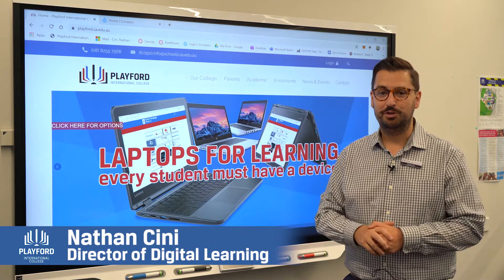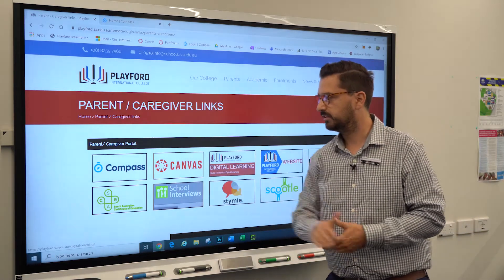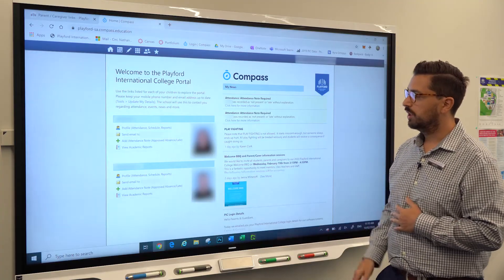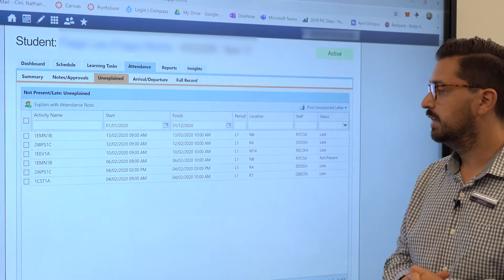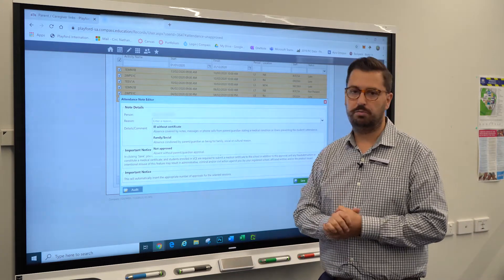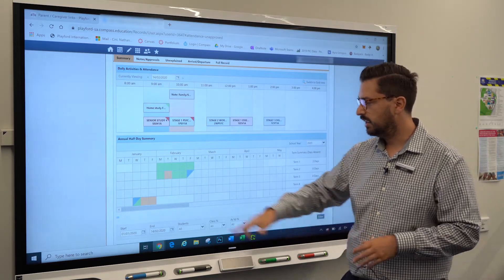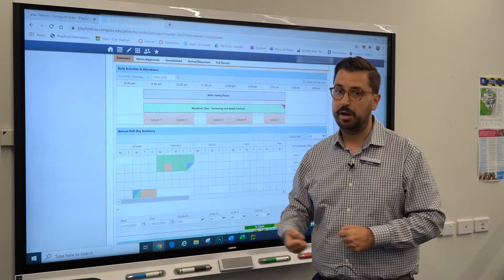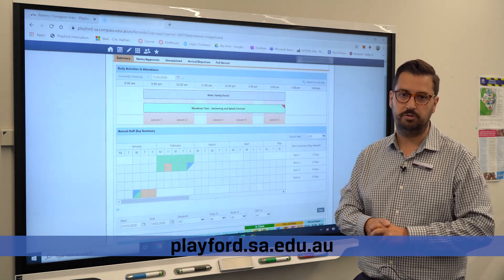Compass (computer) - Adding Attendance Note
Nathan Cini demonstrates using the Compass web interface to let the school know if your student will be away or need to attend an appointment by adding an Attendance Note in Compass.